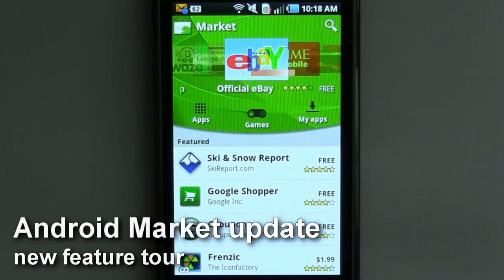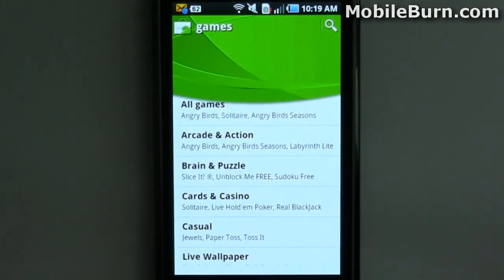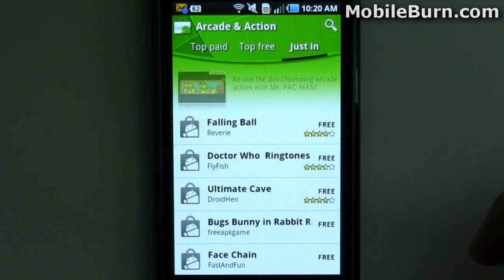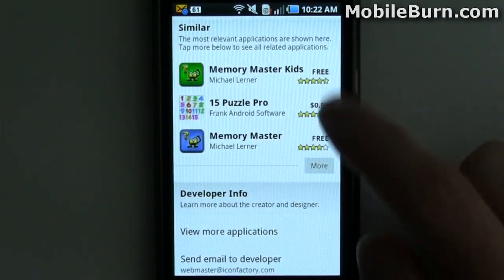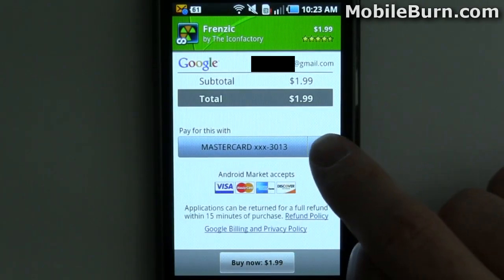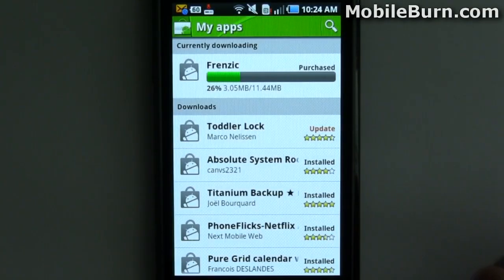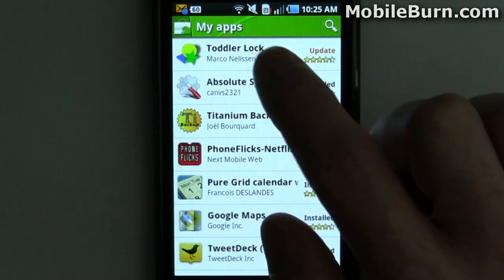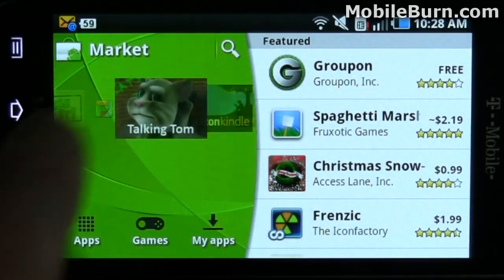Android Market update video tour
MobileBurn.com - The Android Market is getting a face lift, and we received the new version of the app store on a Samsung Vibrant for T-Mobile and have put together a video tour of the Market that shows off its new look and improved functionality.